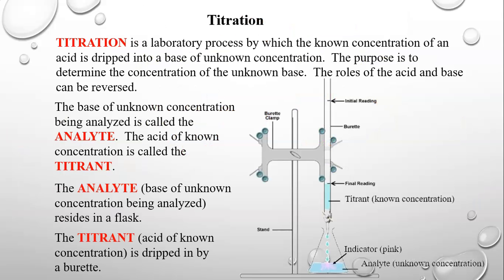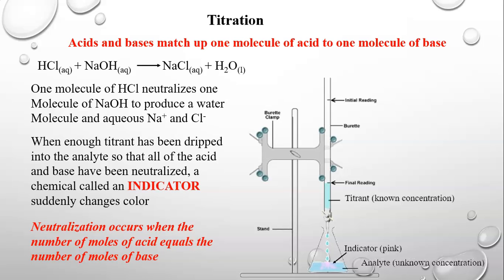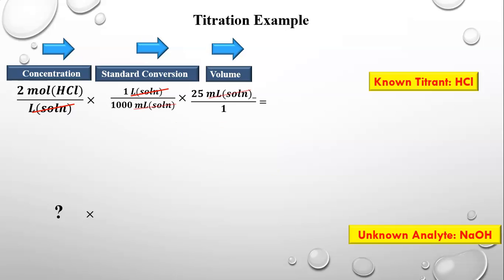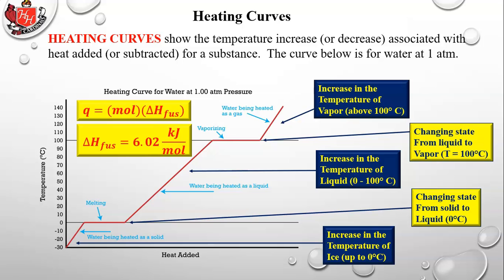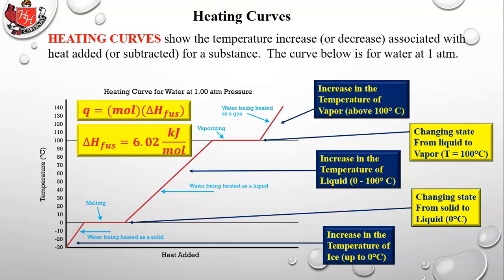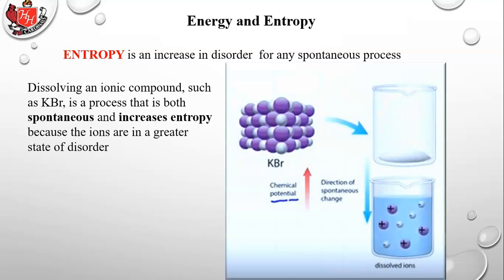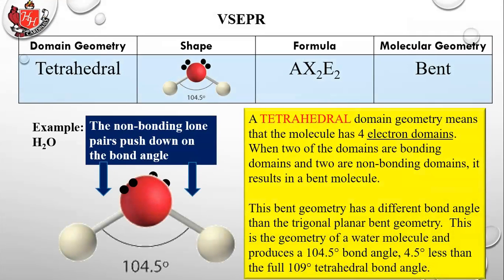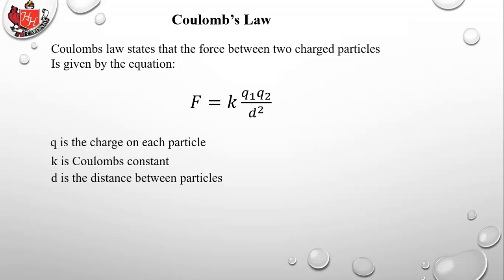Day 88 Add Chem II